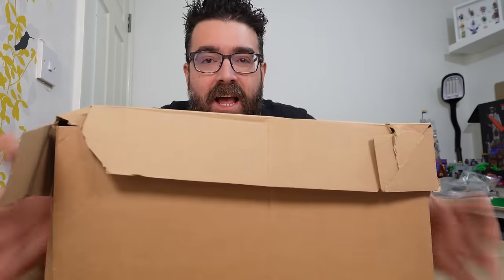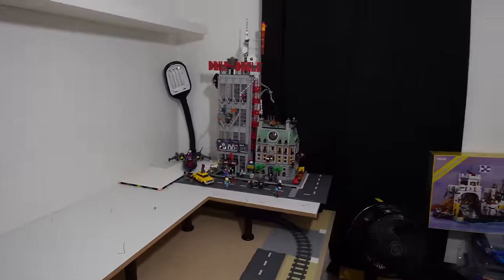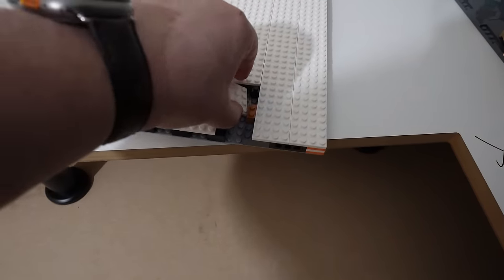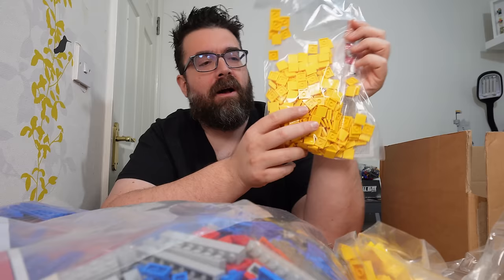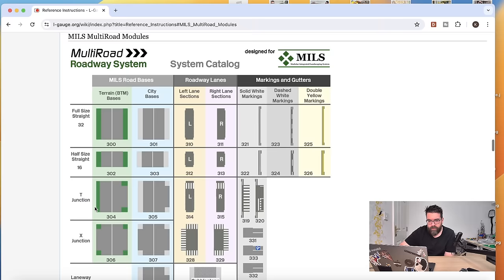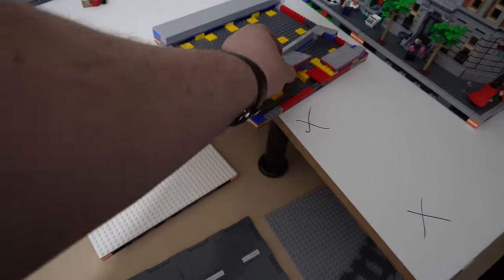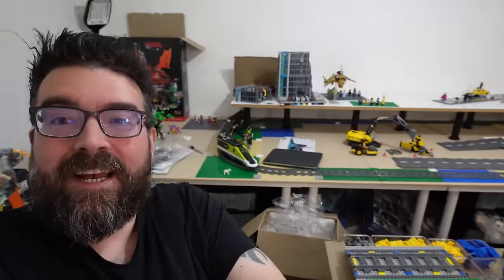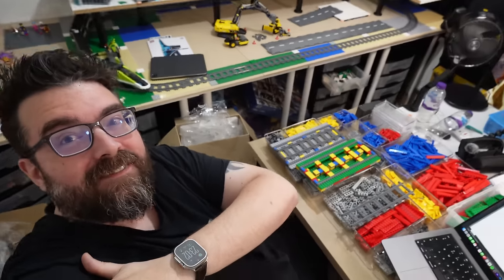My £500 LEGO Mistake: Train Track Trouble!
In this Lego city update, I unbox a £500 pick a brick order that I've been waiting for for the last month, that should allow me to MILS plate all of my roads and MILS plate and ballast all of the train tracks in my city. Sometimes plans don't quite work out...

My £500 LEGO Mistake: Train Track Tragedy!